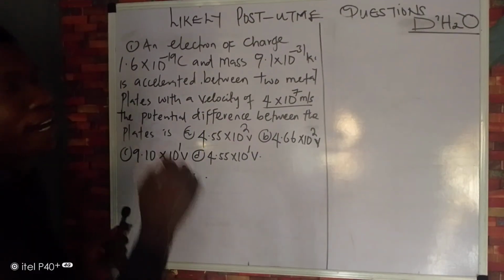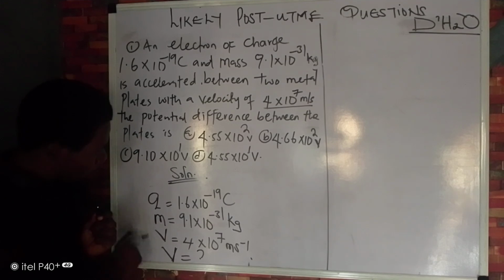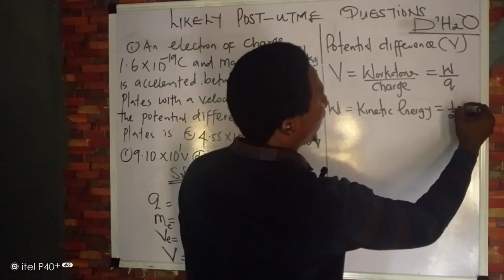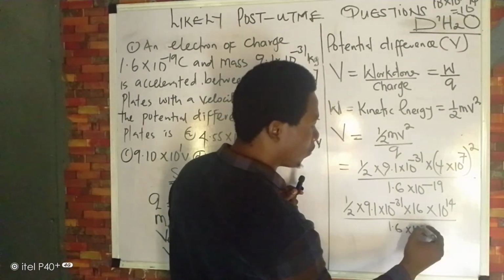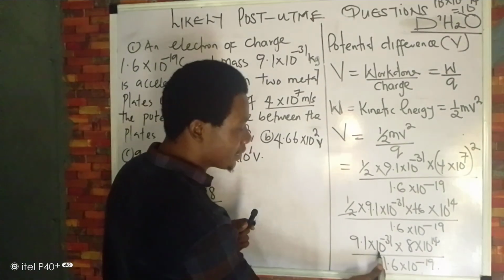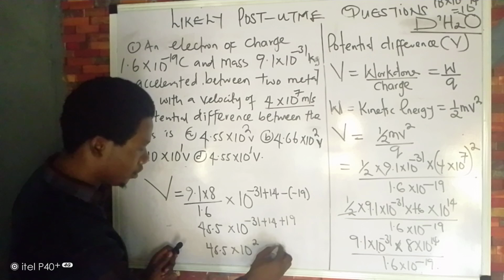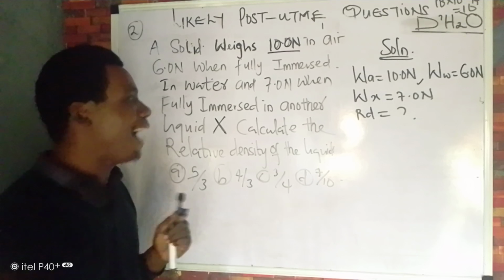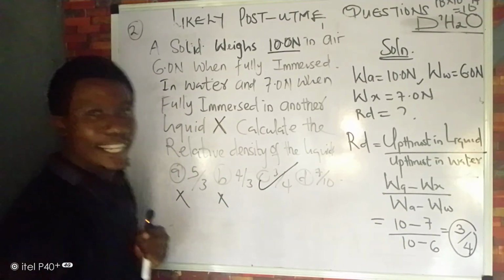likely post -utme questions (physics)